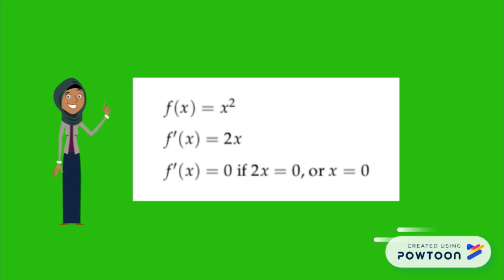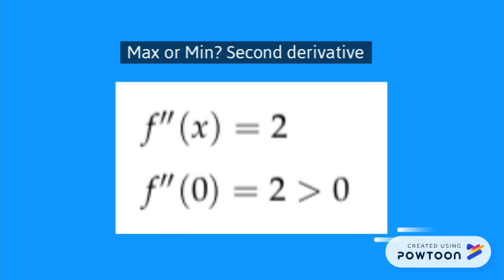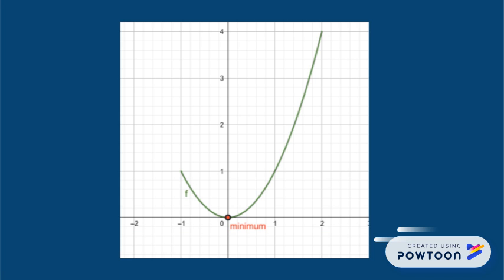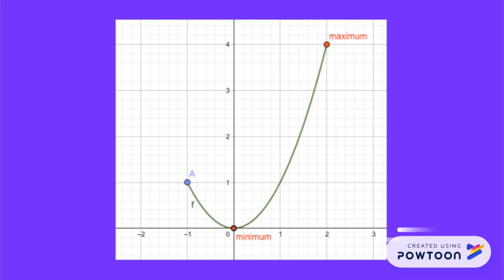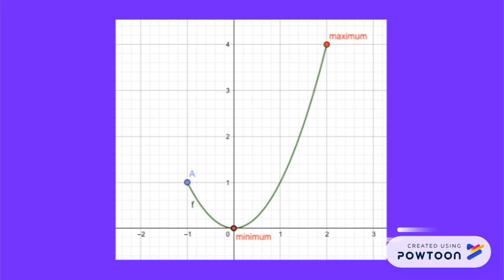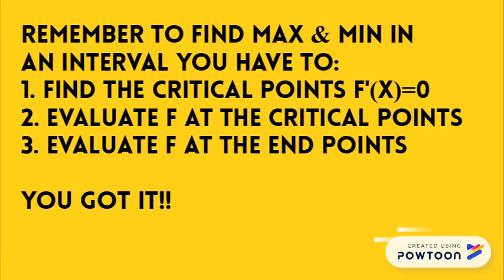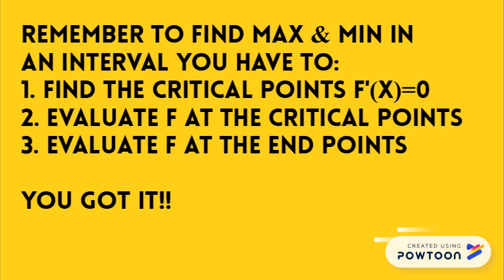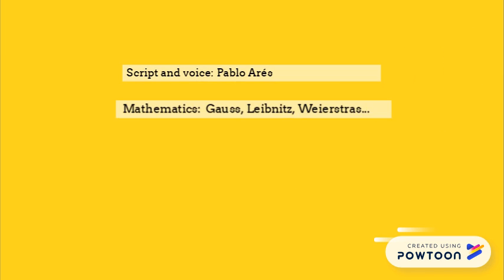Maximum of a function